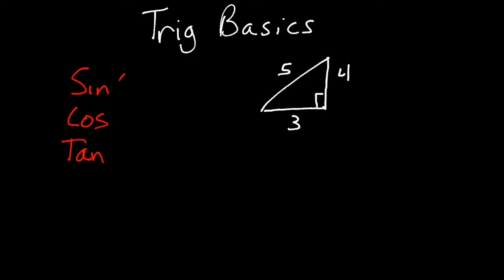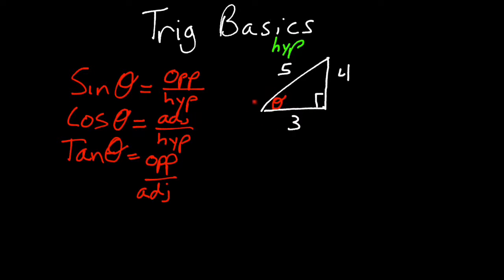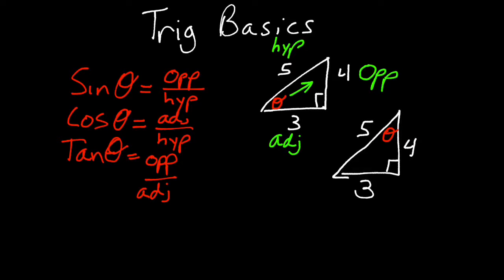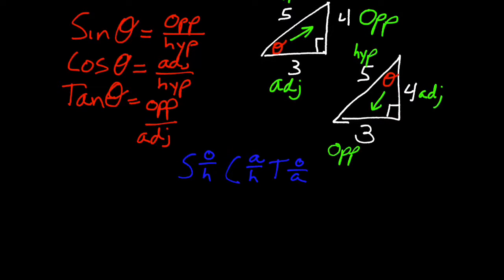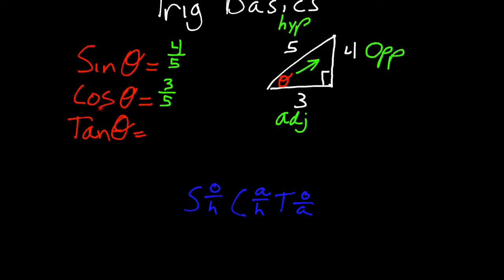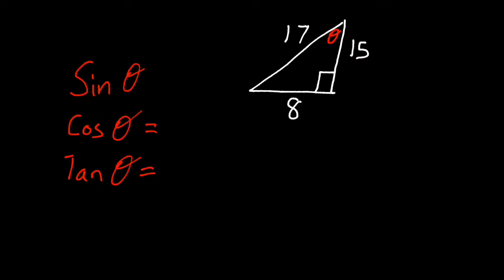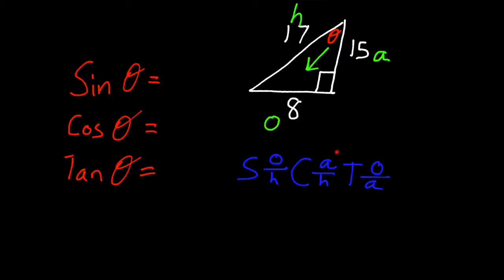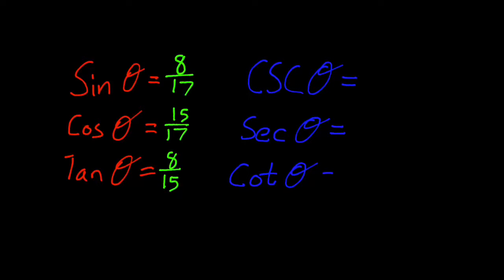Trig Basics Part 1